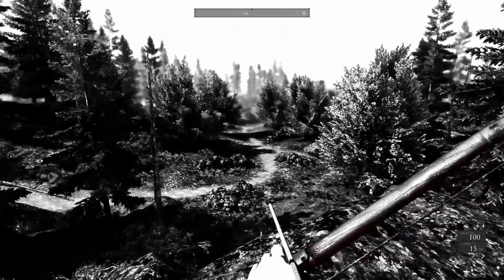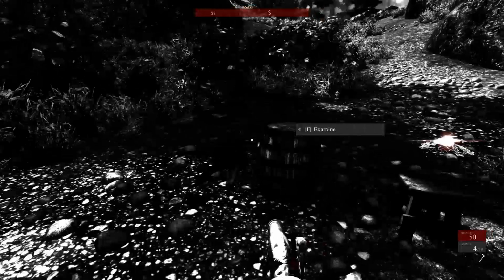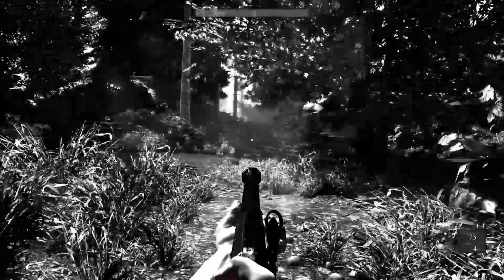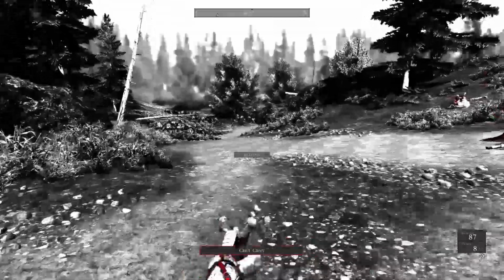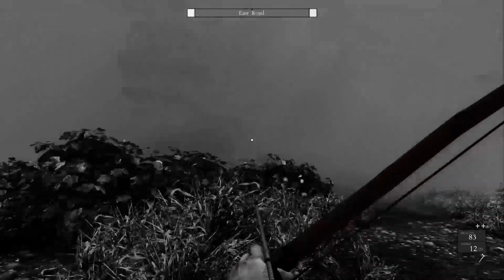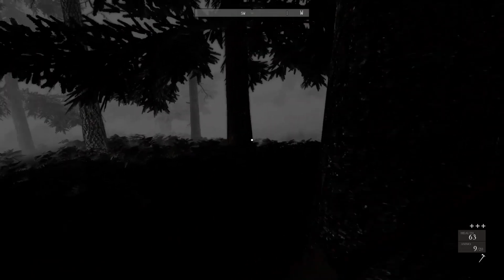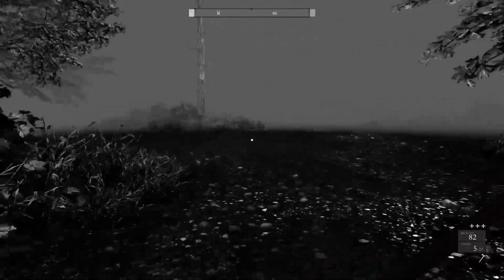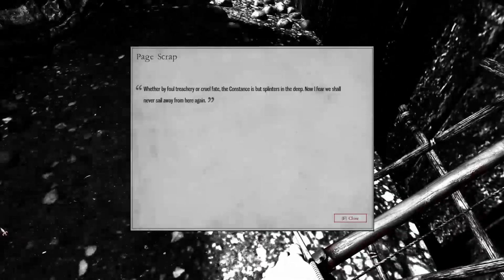Heads Up: Betrayer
These monstrous conquistadors have seen things, terrible things...